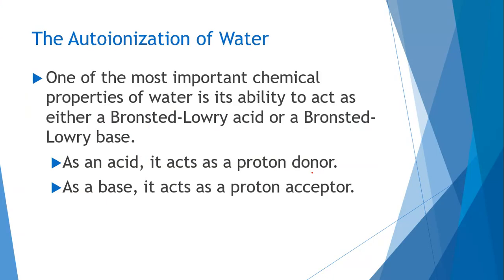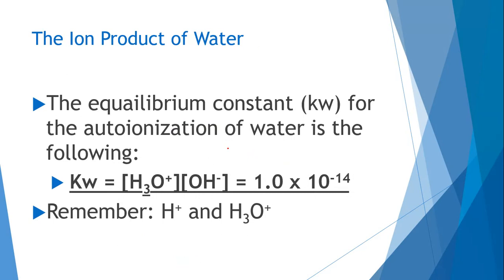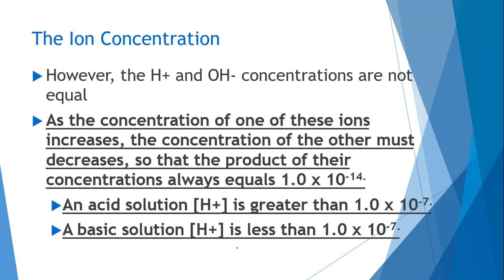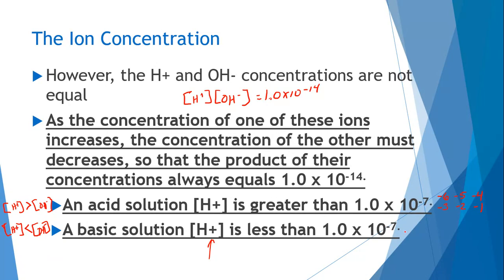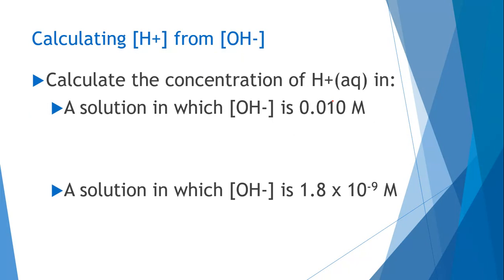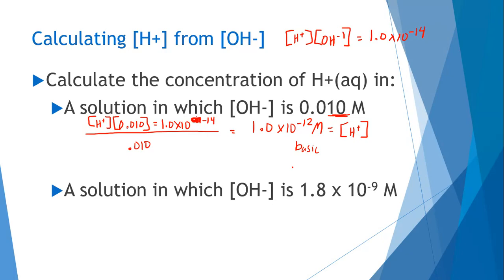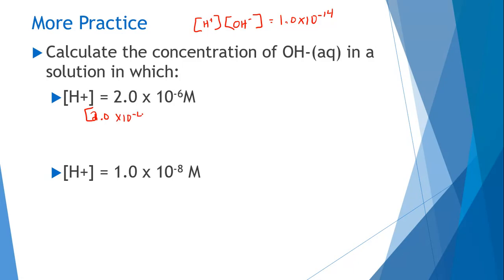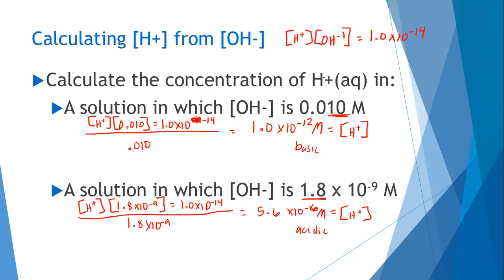Acidic, Basic, or Neutral Concentration Lesson - Ad Chem